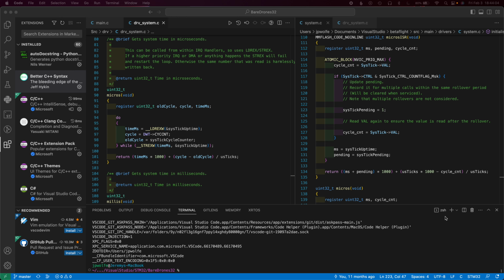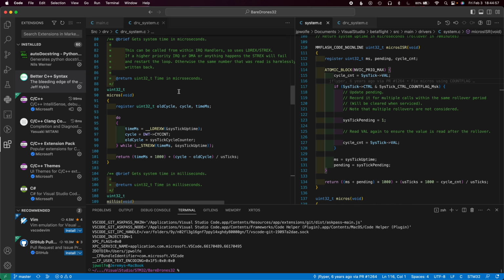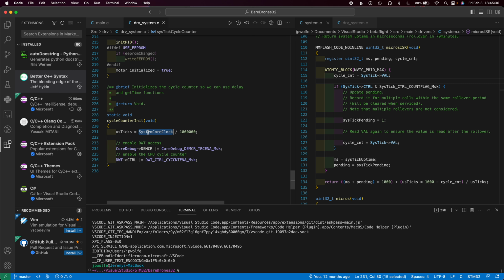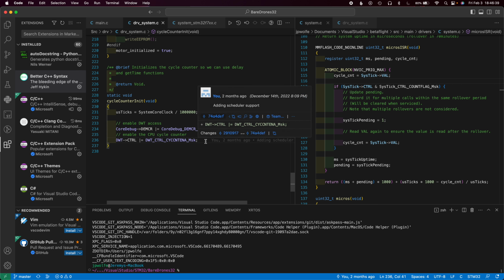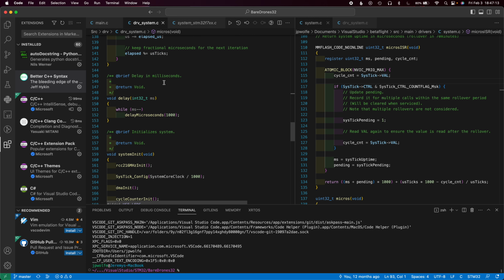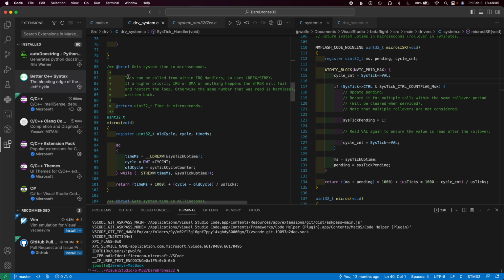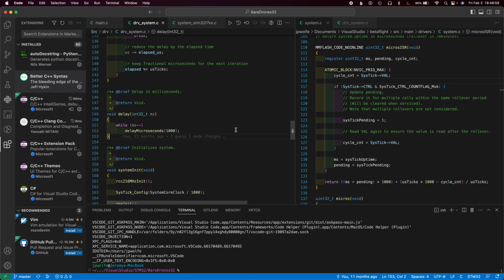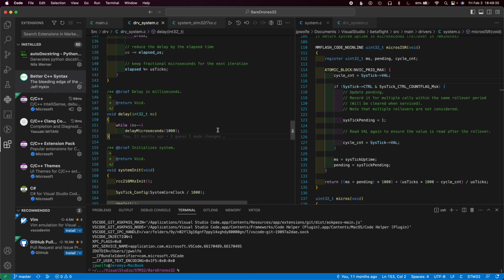BareDrones Delay and System Time Functions | STM32 Embedded C Drone Firmware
Welcome to video number 4! This video shows how to implement delay functions as well as return the system up-time in both milliseconds and microseconds.